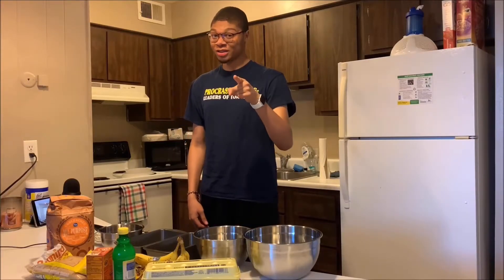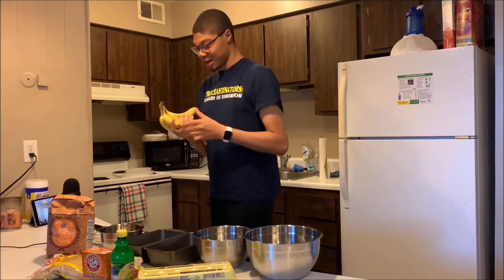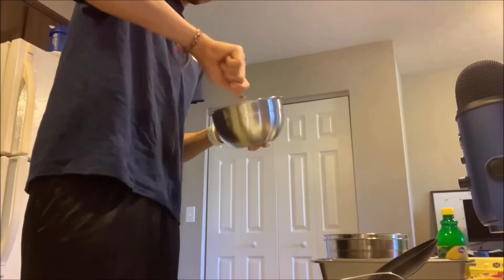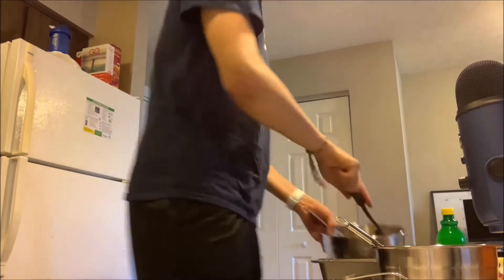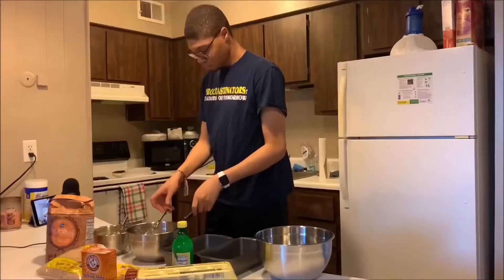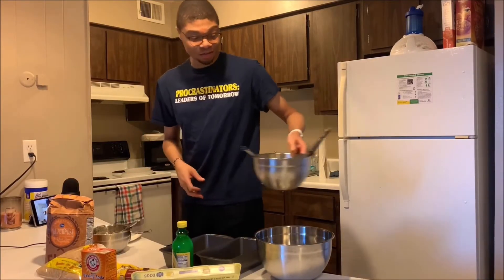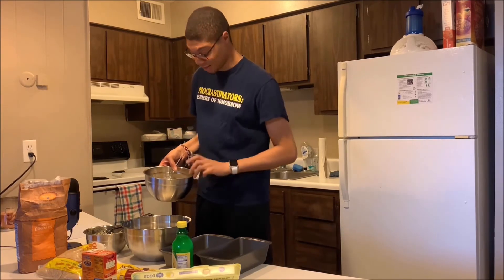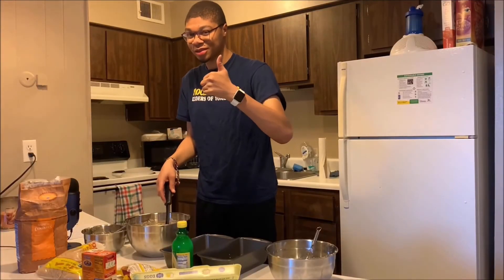cooking with chandler... BANANA BREAD 🍌 🍞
this is a video in which I make banana bread